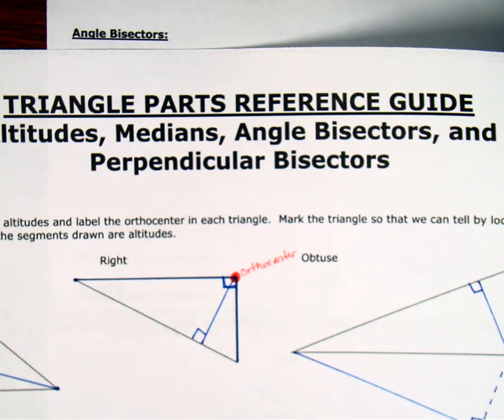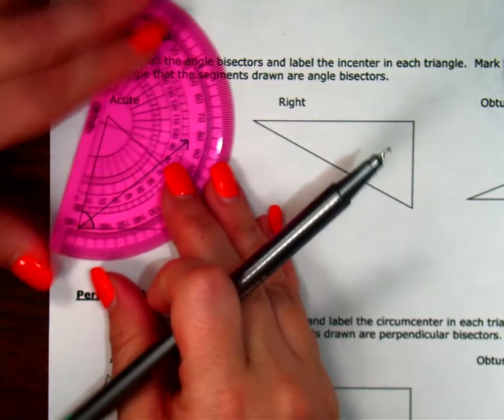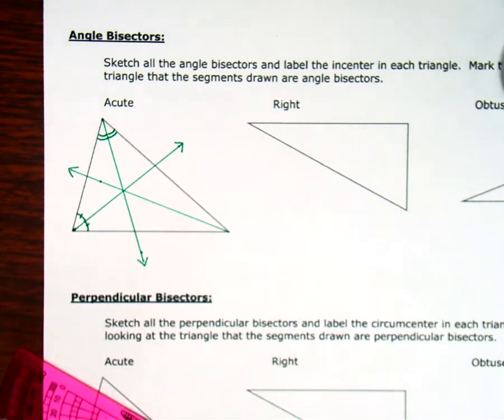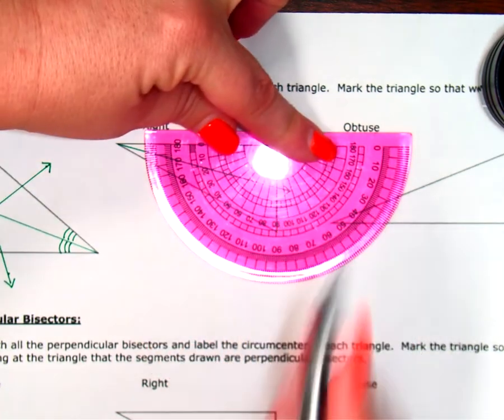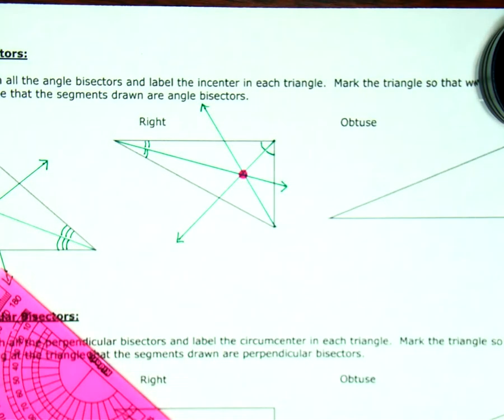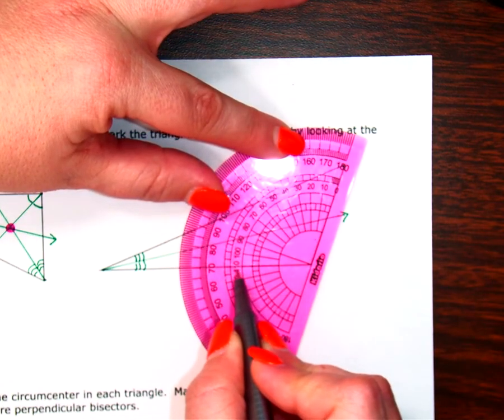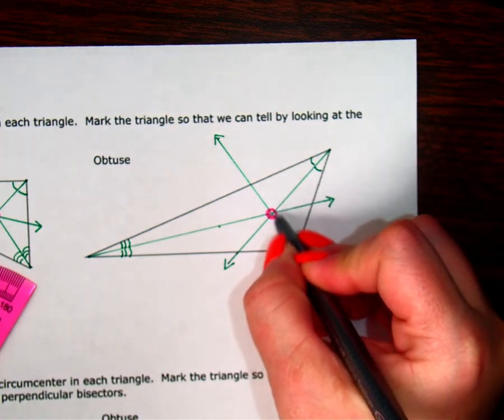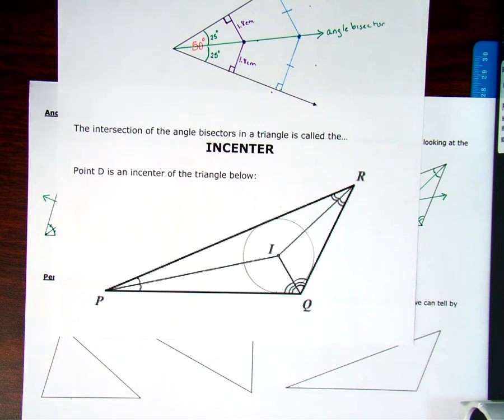U4d4 Angle Bisectors Part 2